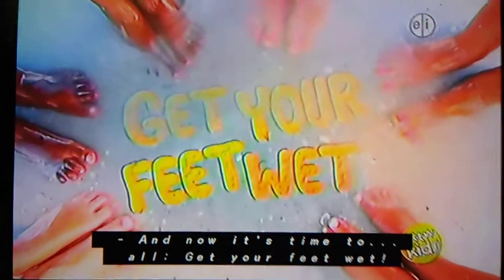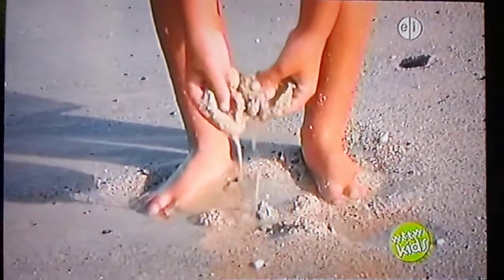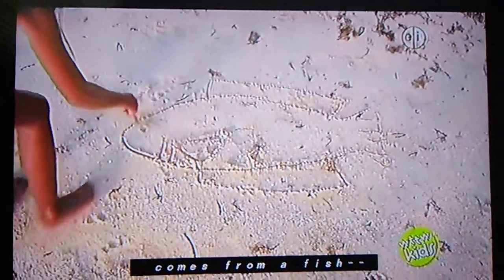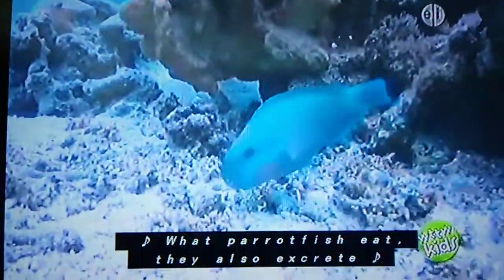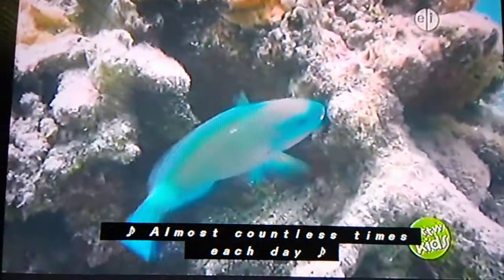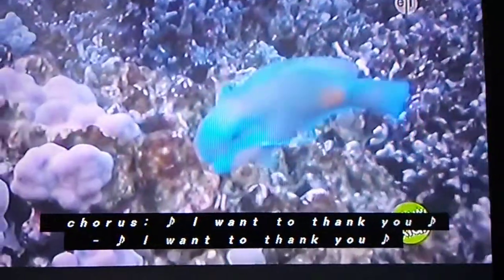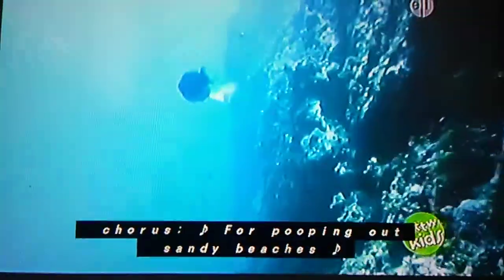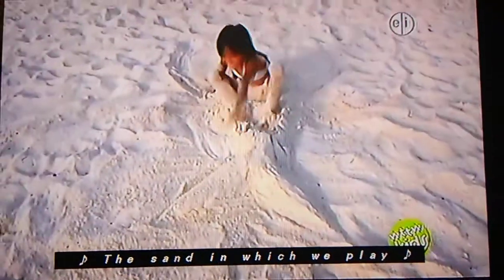Get Your Feet Wet - Parrotfish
from Chompy's New Foods